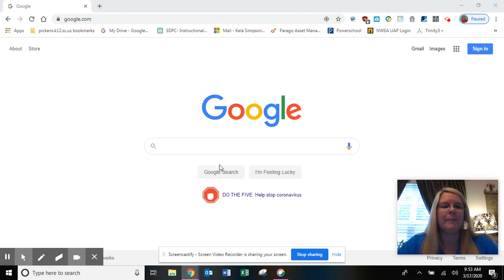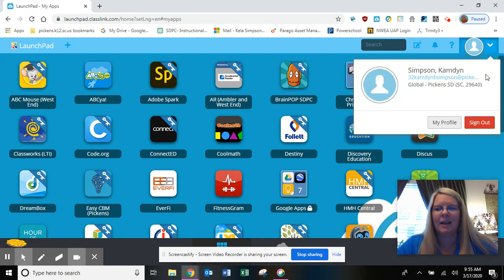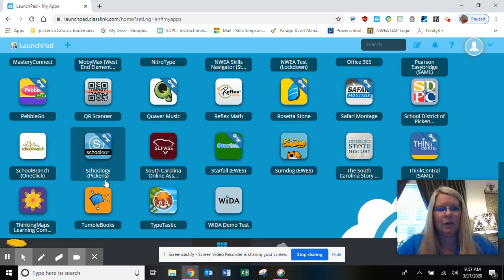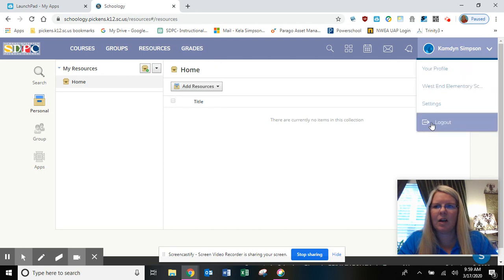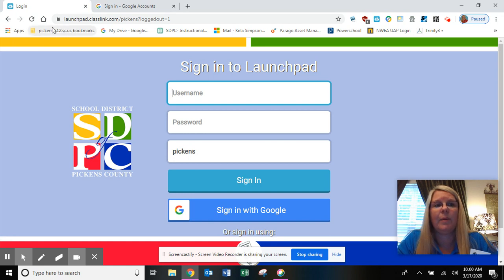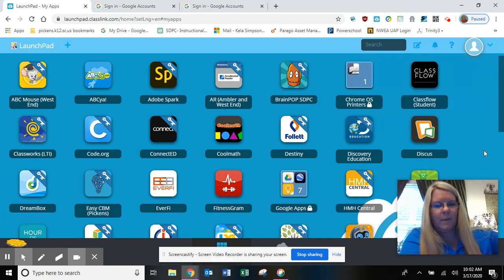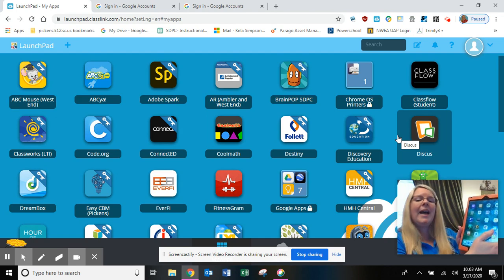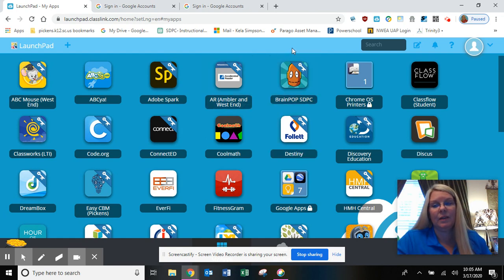Untitled: Mar 17, 2020 10:06 AM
Directions for parents about how to access their child's Launchpad (mostly for K-2 parents)